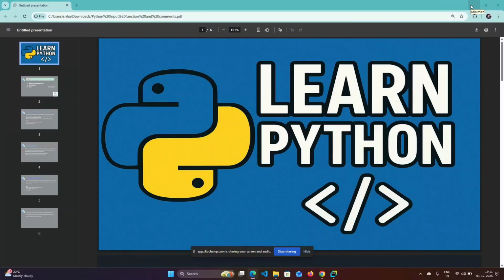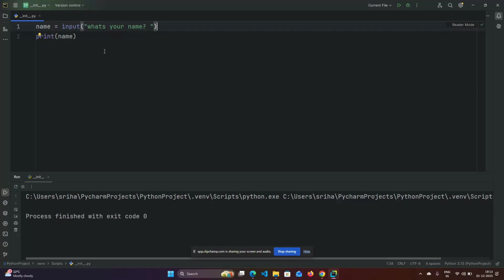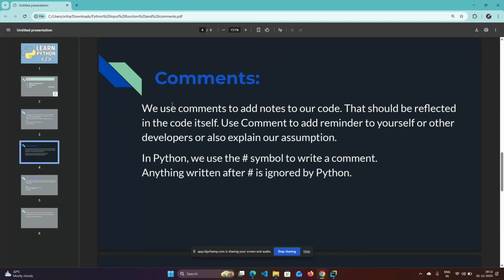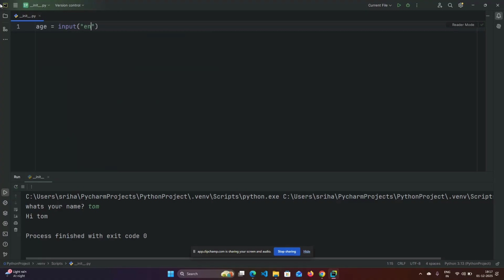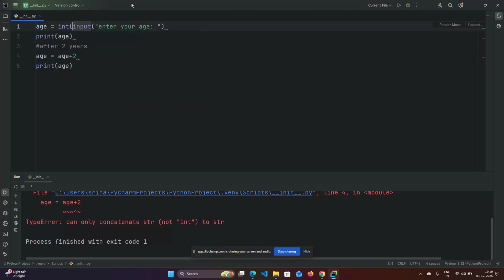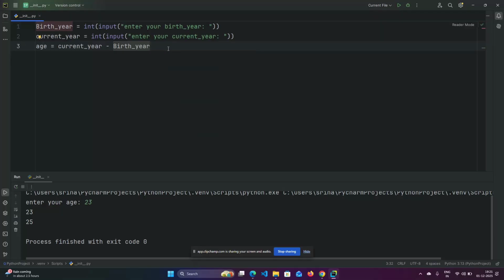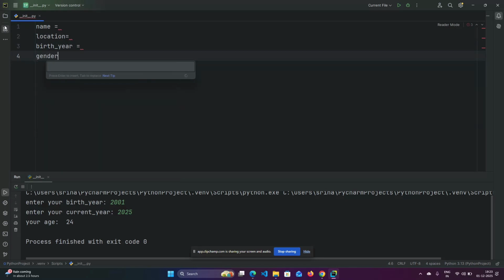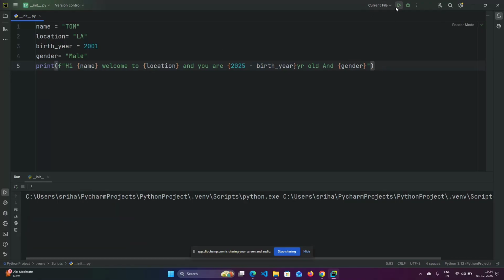Python Basics Part 2 | Input Function & Comments for Absolute Beginners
Welcome to Algozen!
This is Python Tutorial Part 2, where we cover two very important basics:
✔️ The input() function
✔️ Single-line & multi-line comments
🔹 In this video, you will learn:
How to convert input into int
How to write comments in Python (# and triple quotes)

Perfect for students, freshers and anyone starting their Python journey.